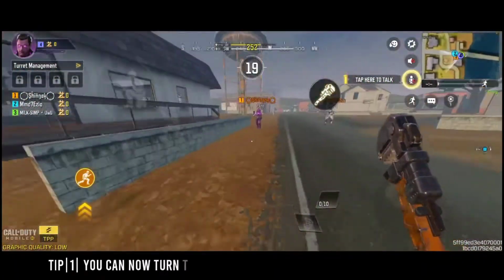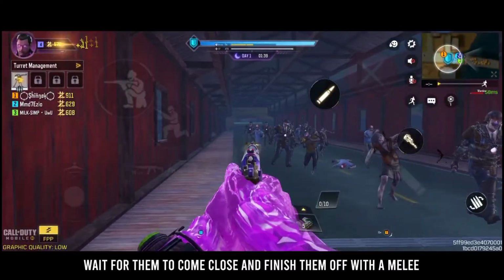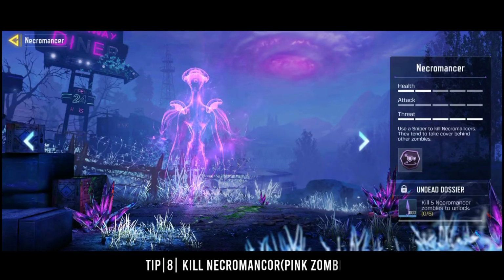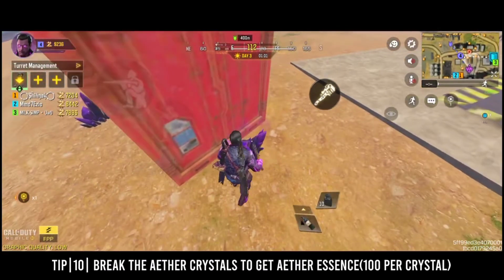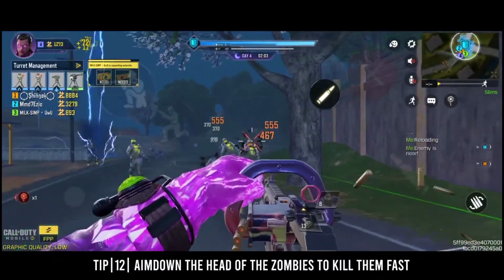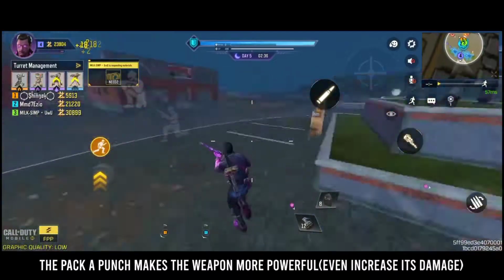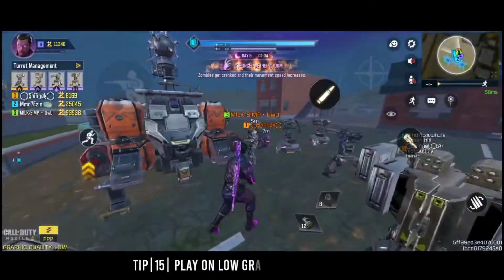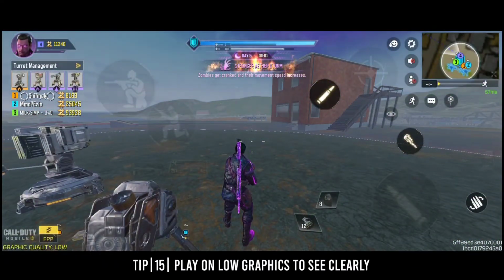Tips & Tricks For CODM Undead Siege - NIGHTMARE Mode | How To Win CoD Mobile Undead Siege NIGHTMARE!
Tags🔗
Call of Duty Mobile,
CODM,
CoD Mobile,
Tags🔗
CODM,
CoD Mobile,